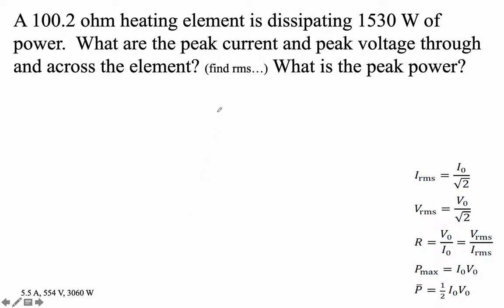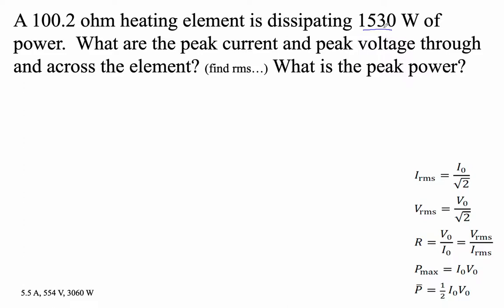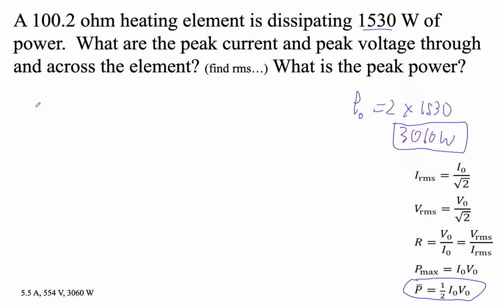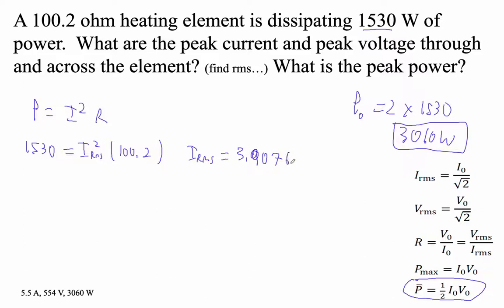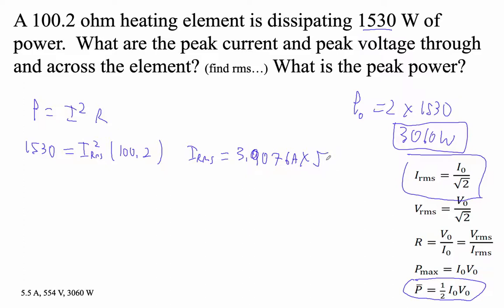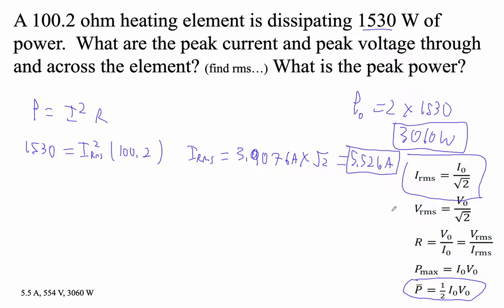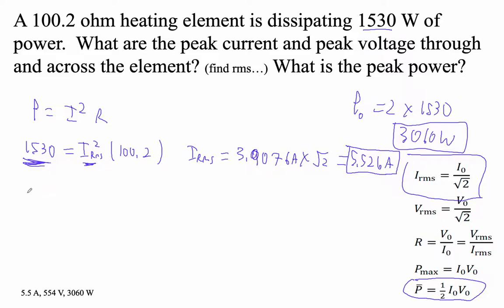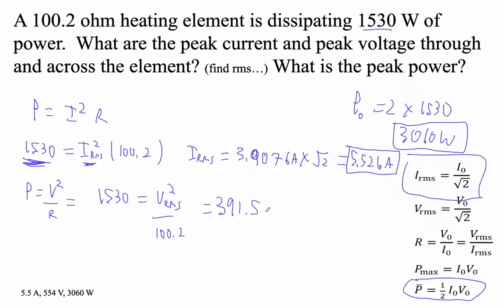HTPIB18E AC and RMS Whiteboard #8